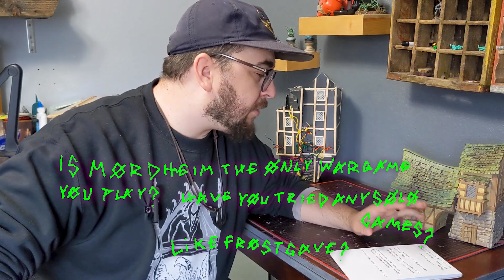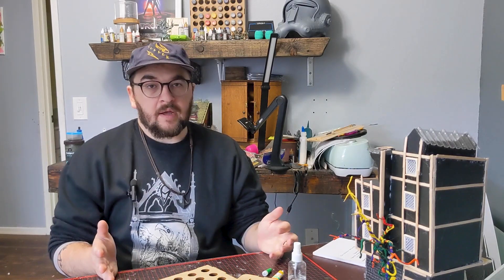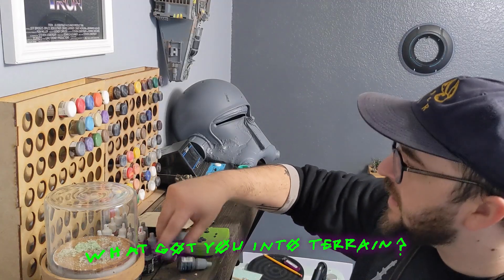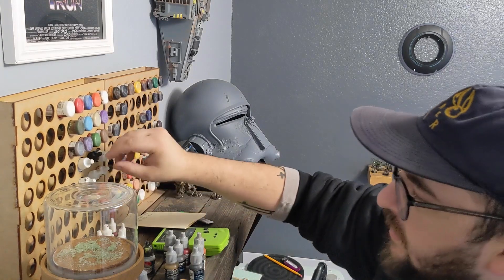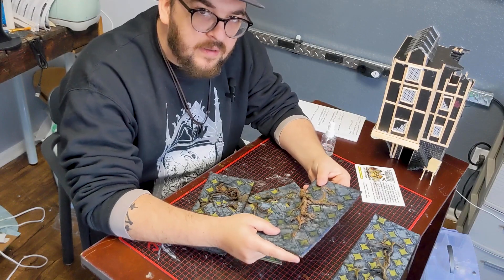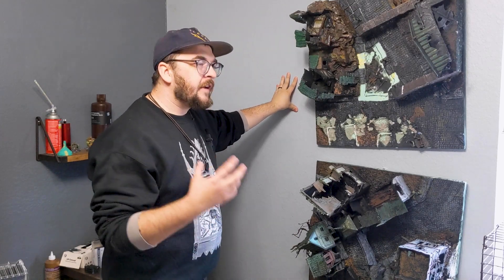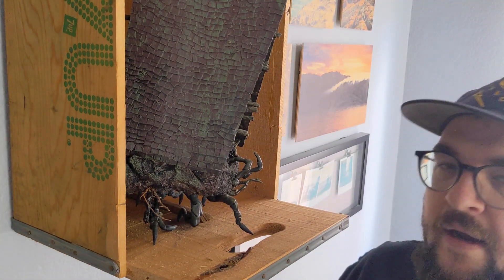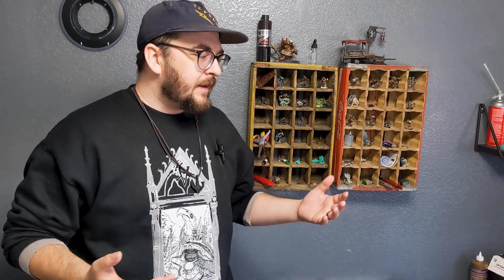700 SUB Q&A & THANK YOU | Mordheim Terrain Tips and Tricks - How to get started making terrain?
My favorite material FoamCore without paper layer 10in x 8in

Play the game It's free!

Painting miniatures for your Warhammer & d&d games. Age of sigmar and warhammer 40k. Blood angels, Slaanesh, Death Guard, Space Marines, Space Wolves, Stormcast Eternals, painting scale models! How to paint. How to paint Warhammer, how to paint D&D figures.
Gaming
Role-playing
Painting techniques
Wargaming